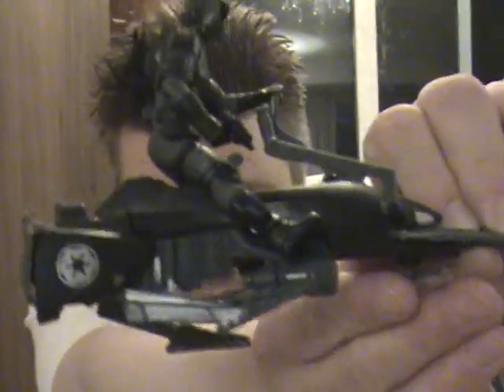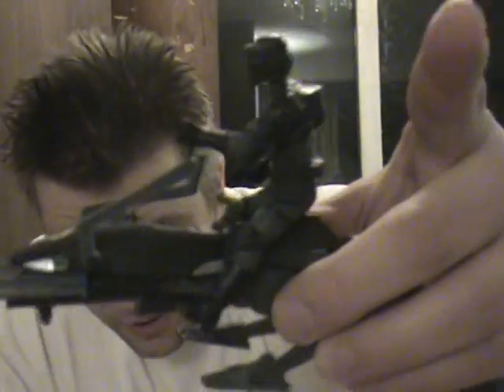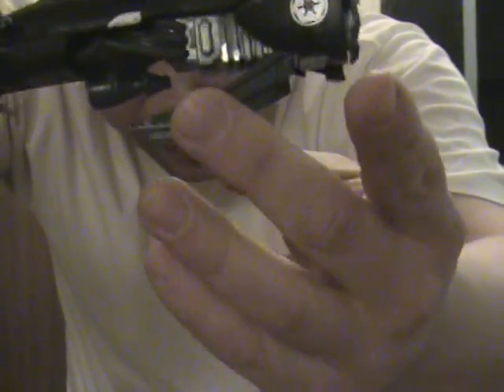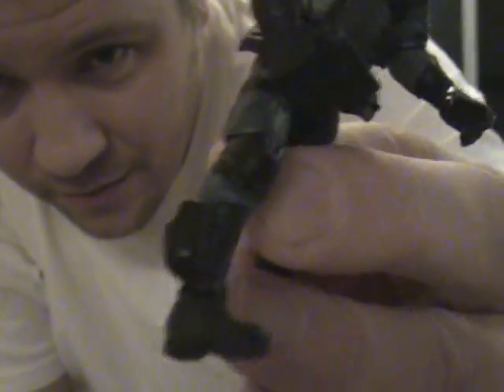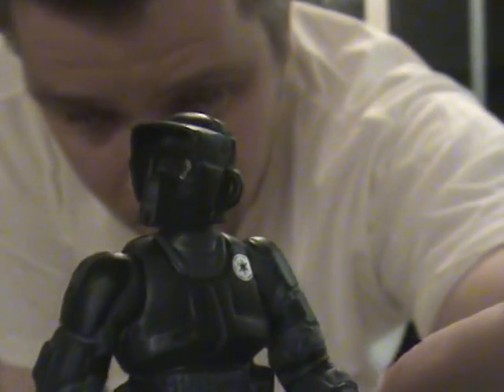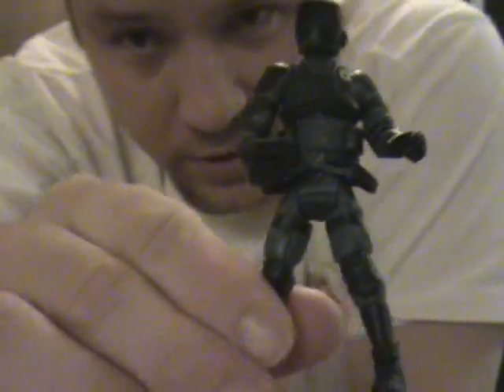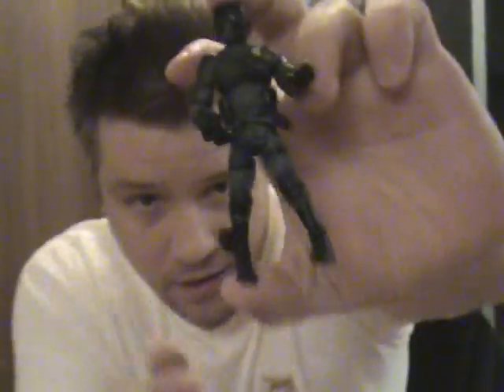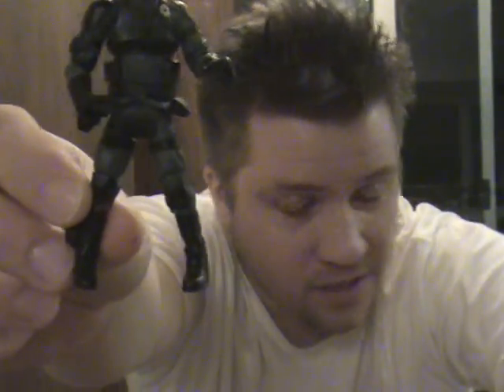Shadow Scout with Speeder Biker Comic Con Exclusive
The San Diego Comic Con Shadow Scout "Or Storm Commando" with a repainted Speeder Bike. A decent figure and bike, but it comes down to mainly a good paint job on an old classic !